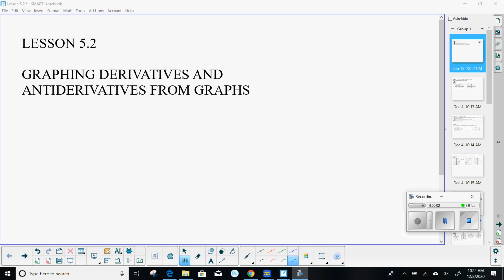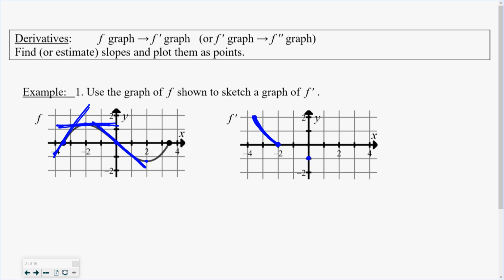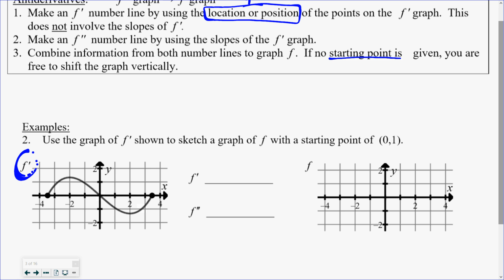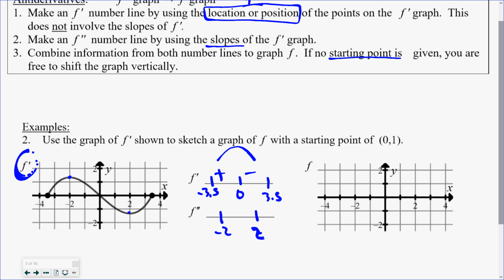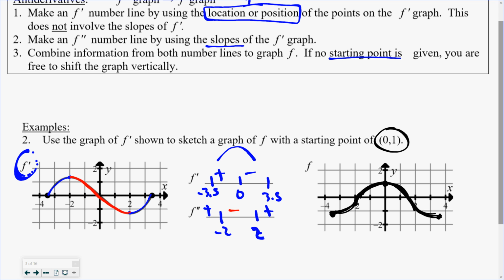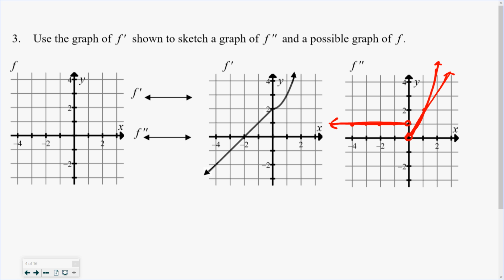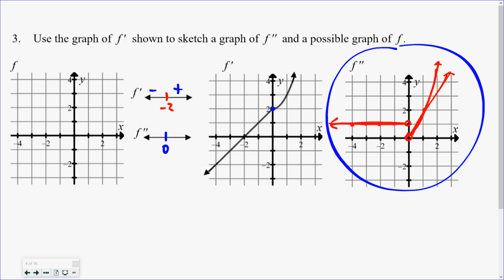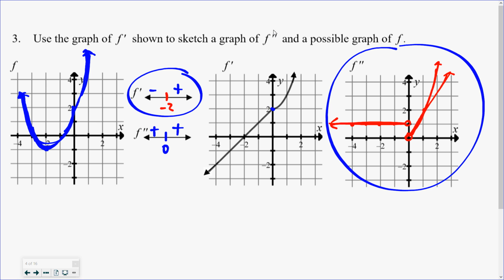5.2 - Graphing Derivatives and Antiderivatives from Graphs